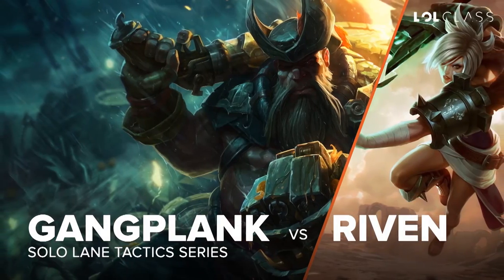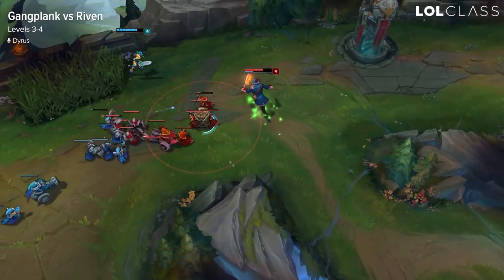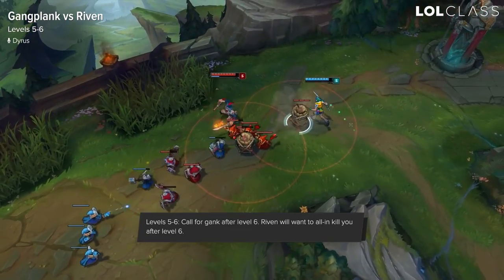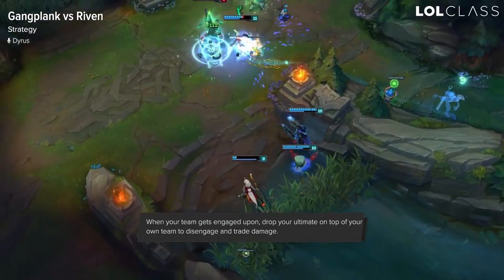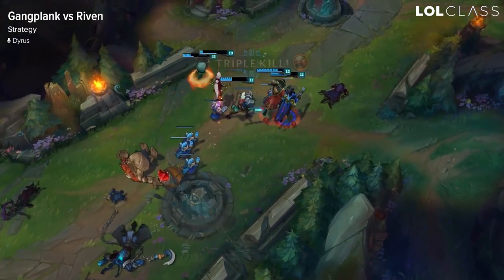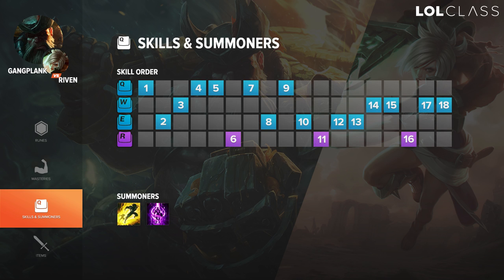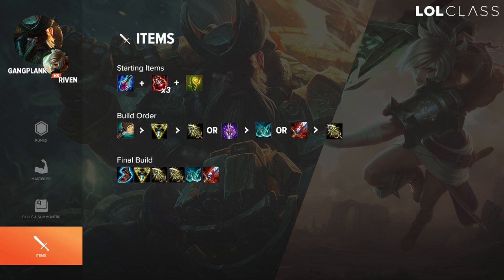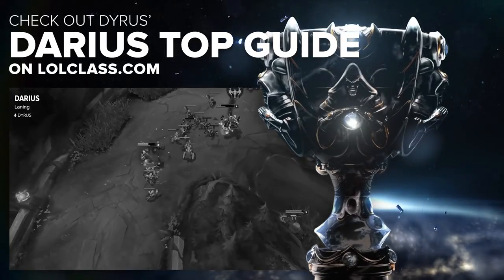Gangplank vs Riven solo lane guide by Dyrus | League of Legends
Dyrus breaks down the keys to winning the laning phase against Riven as Gangplank.